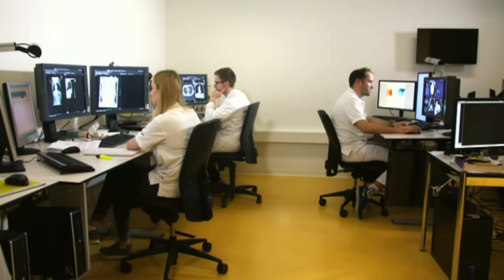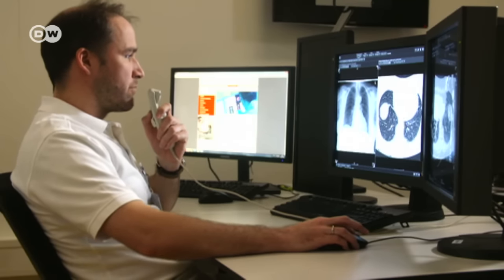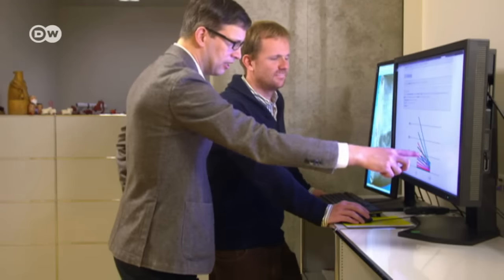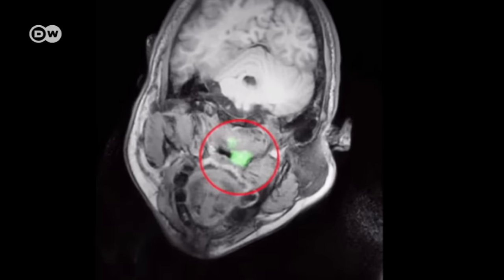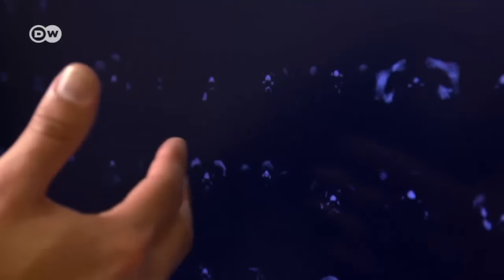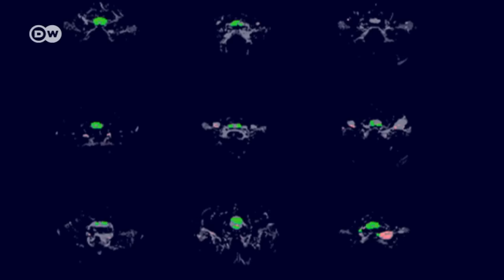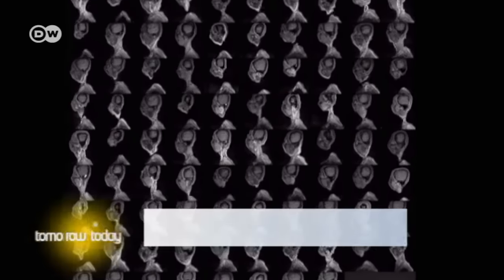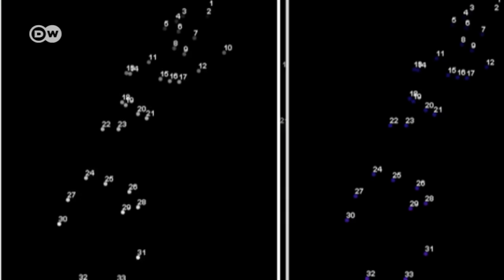Medical diagnosis goes digital | Tomorrow Today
Radiologists pore over thousands of images: MRTs, CTs, ultra-sounds, and x-rays every day. It's a job that requires a lot of experience and concentration. Now computer algorithms could make the job easier.